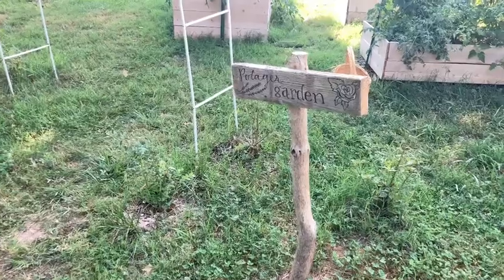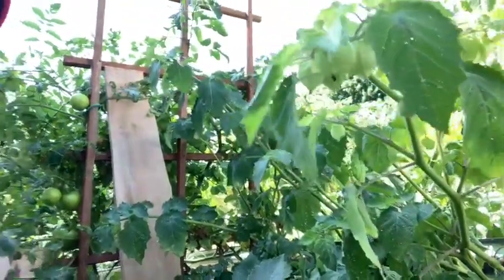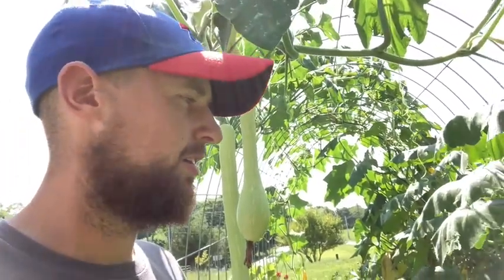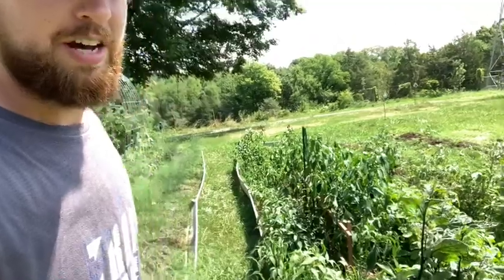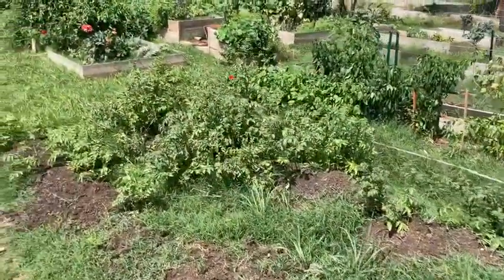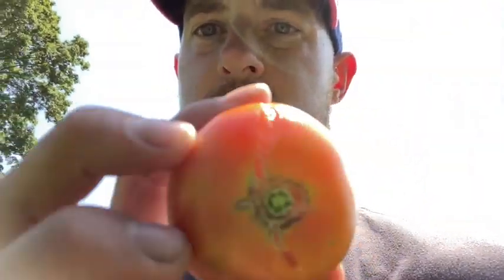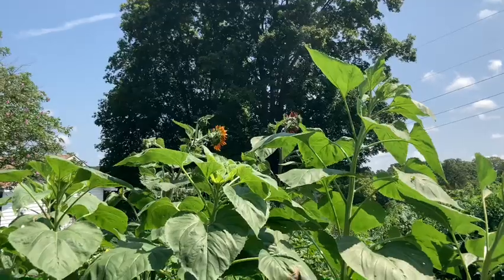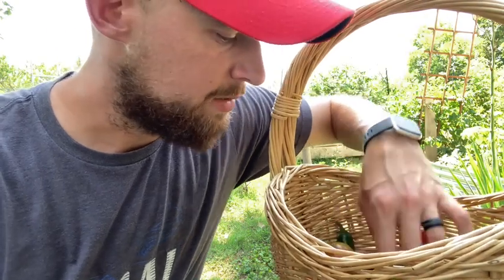August garden tour, East Tennessee (Kevin shows you around) | Uncommon Roots Homestead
Hi friends! Welcome back! Today we are taking a walk through the garden with Kevin. Usually, garden tours are reserved for Ashley, so let’s see what Kevin has to say about the space!